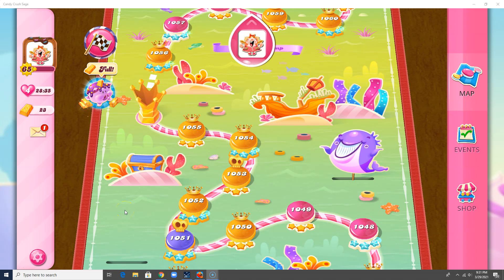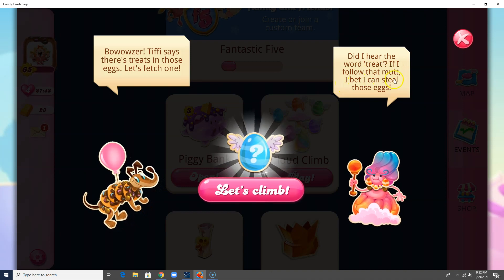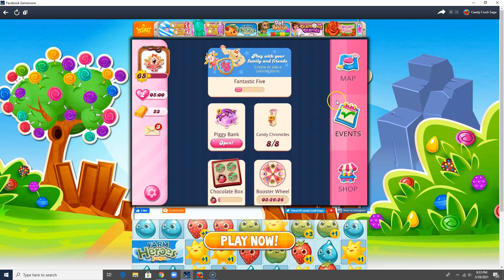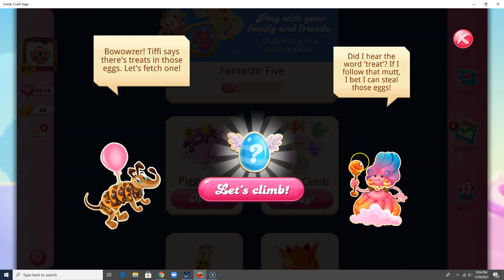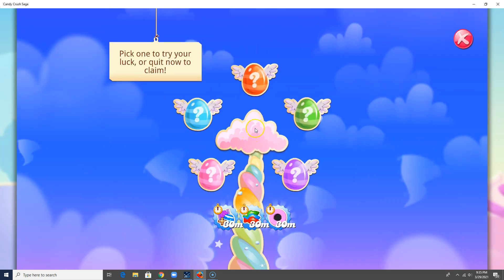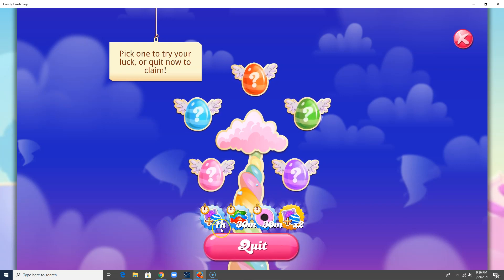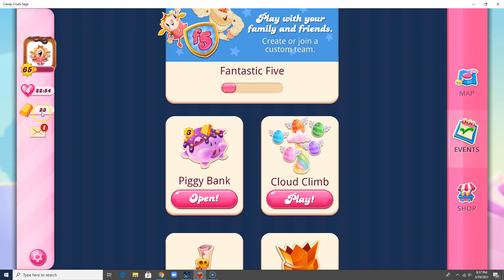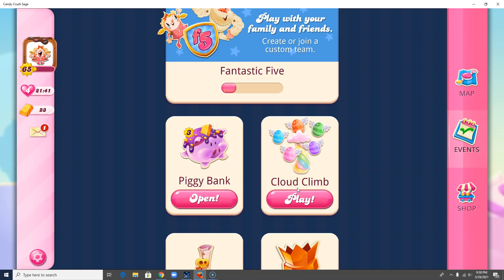Cloud Climb Special Easter Event In Candy Crush Saga!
Hi folks! I’m Leo421, the Gaming Helper offering help with Candy Crush, I’m working on making talkthroughs of levels that feature tips, tricks, and strategies.